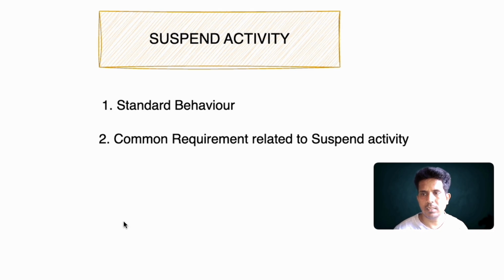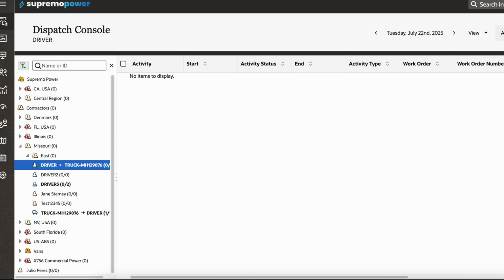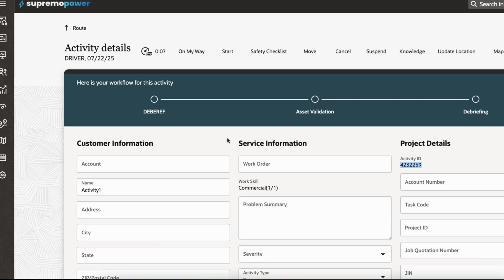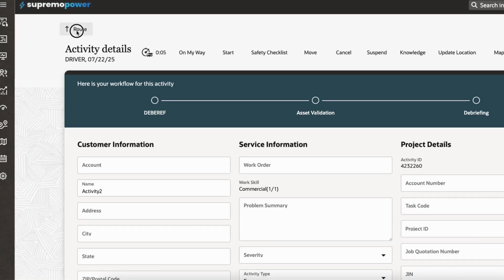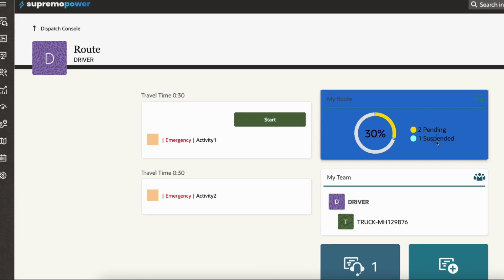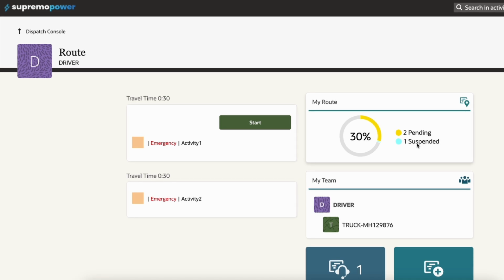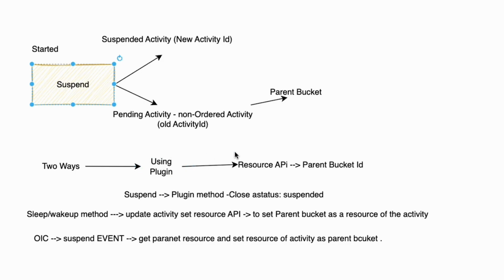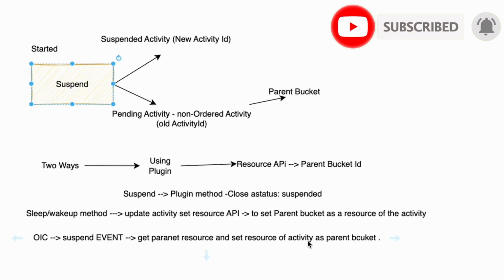How Suspended Activity Works in Oracle Field Service (OFSC)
📌 You’ll learn:
 • What is a suspended activity in OFSC?
 • When and how to suspend an activity (Started vs. Pending status)
 • A common business scenario
 • What happens in the system when an activity is suspended

🧠 Perfect for field service managers, dispatchers, and OFSC-certified professionals.